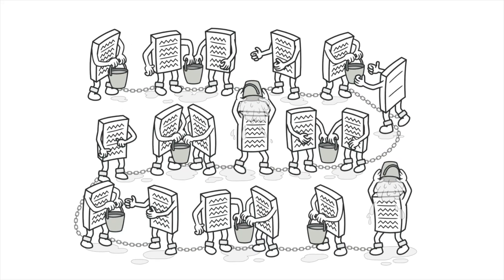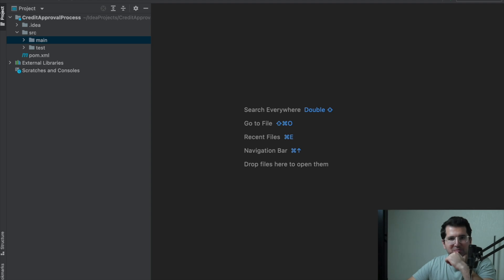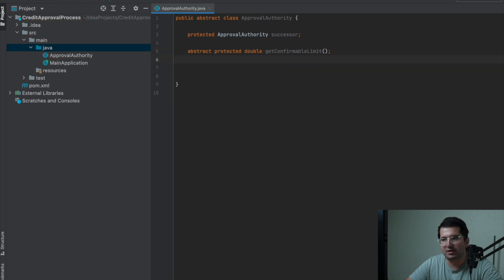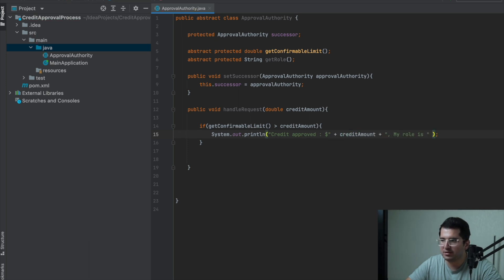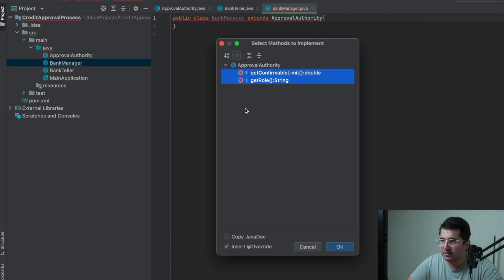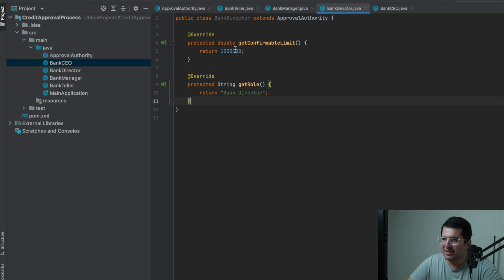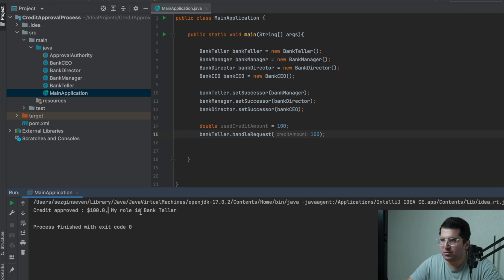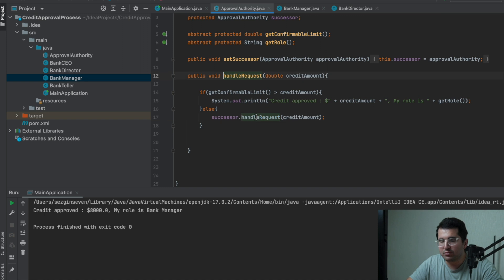Chain of Responsibility Design Pattern (with Java Implementation)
In object-oriented design, the chain-of-responsibility pattern is a behavioral design pattern consisting of a source of command objects and a series of processing objects. Each processing object contains logic that defines the types of command objects that it can handle; the rest are passed to the next processing object in the chain. A mechanism also exists for adding new processing objects to the end of this chain.

I explained today COR design pattern and implement with Java.